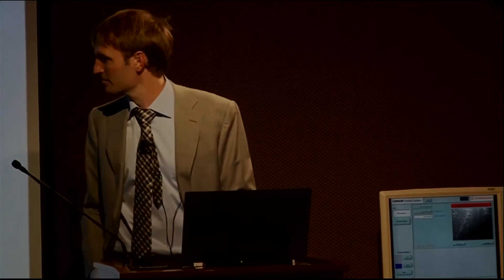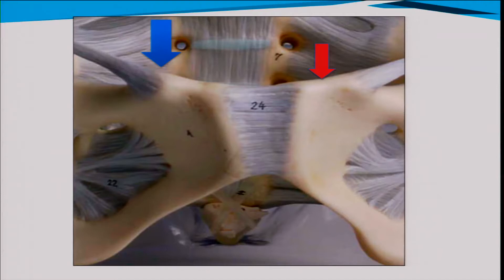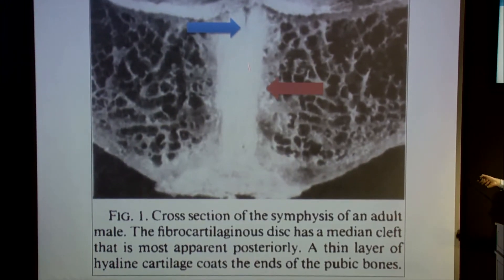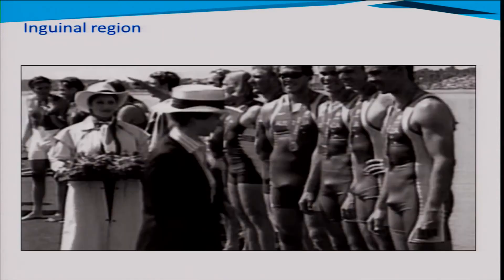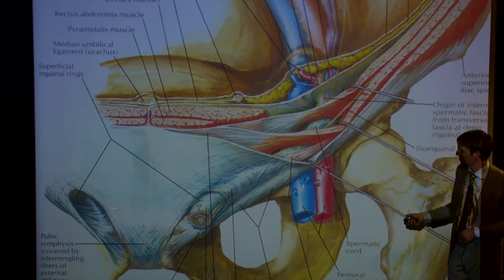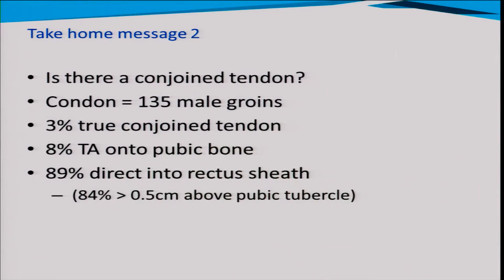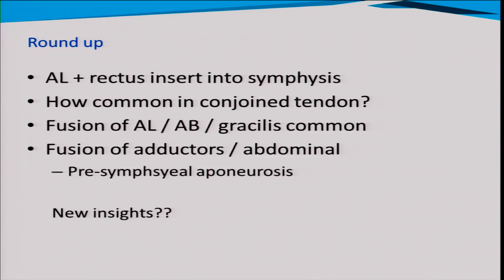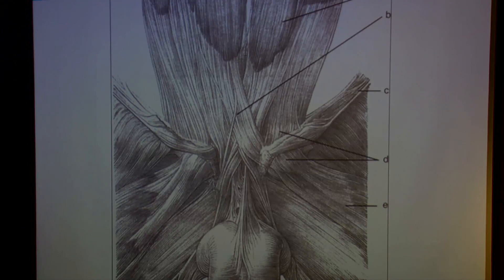Anatomy of Pubic Region by Dr Adam Weir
Aspetar Groin Pain Centre 2012
Suprainguinal Groin Pain
23rd & 24th November 2012, Doha - Qatar
The Anatomy of the Pubic Region
Presented by Dr Adam Weir